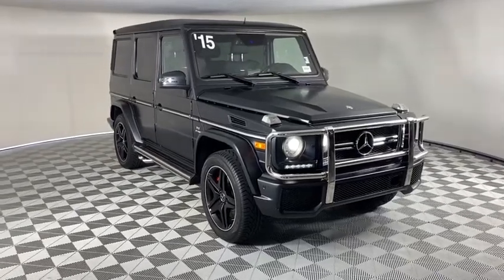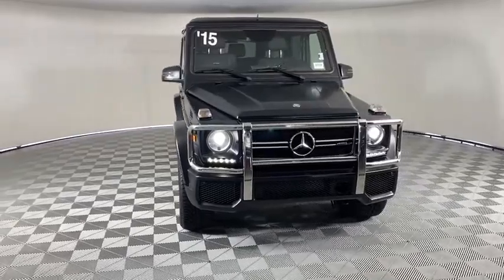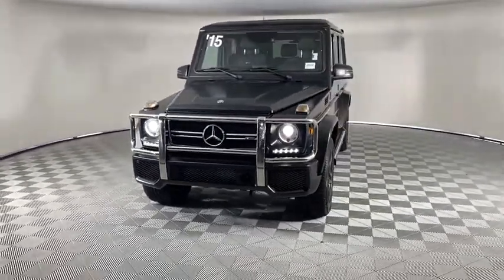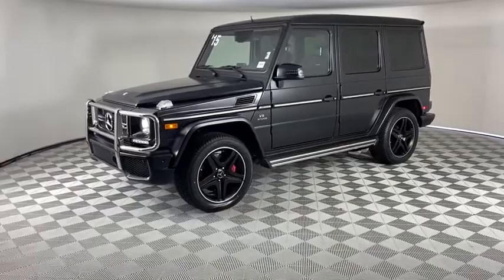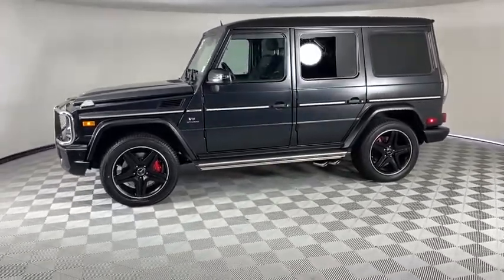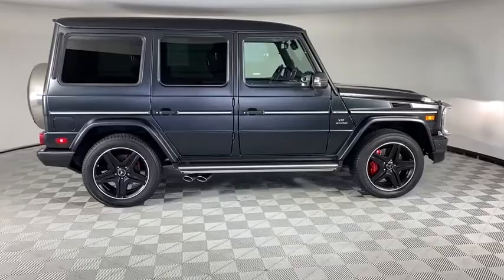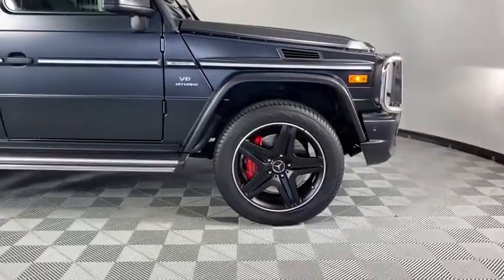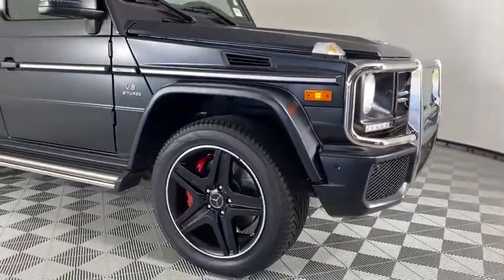2015 Mercedes-Benz G-Class Bonita Springs, Naples, FL P238731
Black Used 2015 Mercedes-Benz G-Class available in Naples Florida at Mercedes Benz of Bonita Springs.
2015 Mercedes-Benz G-Class G 63 AMG - Stock#: P238731 - VIN#: WDCYC7DF5FX238731

Mercedes Benz of Bonita Springs
14610 Tamiami Trail North

CARFAX One-Owner. Clean CARFAX. Odometer is 4618 miles below market average! Certified.brbrBlind spot sensor: Blind Spot Assist warning, Exterior Parking Camera Rear, Front dual zone A/C, harman/kardon Speakers, Heated & Ventilated Front Bucket Seats, Heated front seats, Heated rear seats, Nappa Leather Upholstery, Navigation system: COMAND APS, Power moonroof, Rear Parking Sensors, Remote keyless entry, Ventilated front seats, Wheels: 20 Black AMG 5 Spoke.brbrbrThank you for taking the time looking at our vehicle. If you would like further information, more pictures or a video please let us know. One of our Associates will gladly provide you with the information necessary for you to review our vehicle. Thanks again for taking the time in looking over our vehicle and we look forward to serving you and earning your business.
Navigation system: COMAND APS,12 Speakers,AM/FM radio,CD player,DVD-Audio,harman/kardon Speakers,Radio: COMAND Head Unit w/NTG 4.5,Air Conditioning,Automatic temperature control,Front dual zone A/C,Rear window defroster,Head restraints memory,Memory seat,Power driver seat,Power steering,Power windows,Remote keyless entry,Steering wheel memory,Steering wheel mounted audio controls,Traction control,4-Wheel Disc Brakes,ABS brakes,Anti-whiplash front head restraints,Child-Seat-Sensing Airbag,Dual front impact airbags,Emergency communication system: mbrace2,Front anti-roll bar,Low tire pressure warning,Occupant sensing airbag,Overhead airbag,Power adjustable front head restraints,Power moonroof,Blind spot sensor: Blind Spot Assist warning,Brake assist,Electronic Stability Control,Exterior Parking Camera Rear,Rear Parking Sensors,Auto High-beam Headlights,Delay-off headlights,Front fog lights,Headlight cleaning,High intensity discharge headlights: Bi-Xenon,Rear fog lights,Panic alarm,Security system,Distance pacing cruise control: DISTRONIC PLUS,Speed control,Auto-dimming door mirrors,Bodyside moldings,Bumpers: body-color,Heated door mirrors,Power door mirrors,Turn signal indicator mirrors,Auto tilt-away steering wheel,Auto-dimming Rear-View mirror,Compass,Driver door bin,Driver vanity mirror,Front reading lights,Garage door transmitter: Homelink,Genuine wood console insert,Genuine wood dashboard insert,Genuine wood door panel insert,Heated steering wheel,Illuminated entry,Leather Shift Knob,Leather steering wheel,Outside temperature display,Overhead console,Passenger vanity mirror,Rear reading lights,Tachometer,Telescoping steering wheel,Tilt steering wheel,Trip computer,Front Bucket Seats,Heated & Ventilated Front Bucket Seats,Heated front seats,Heated rear seats,Nappa Leather Upholstery,Power passenger seat,Split folding rear seat,Ventilated front seats,Front Center Armrest w/Storage,Passenger door bin,Wheels: 20 Black AMG 5 Spoke,Rain sensing wipers,Rear window wiper,Variably intermittent wipers,4.11 Axle Ratio